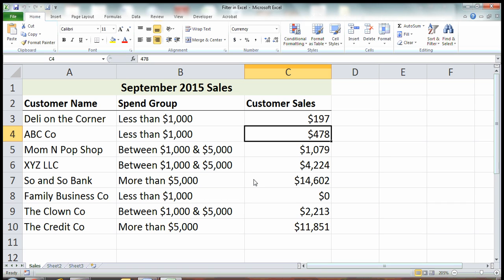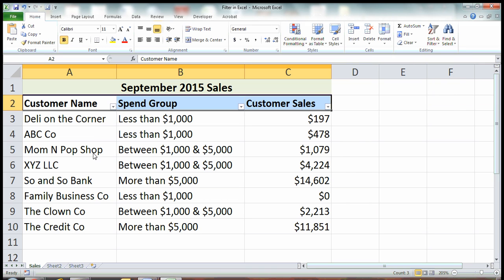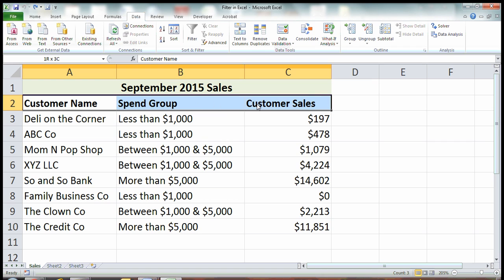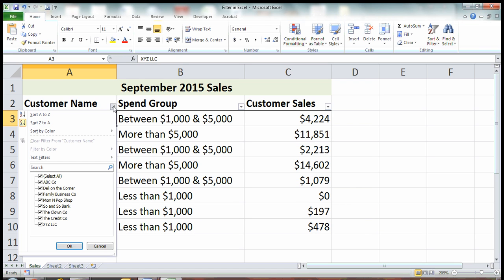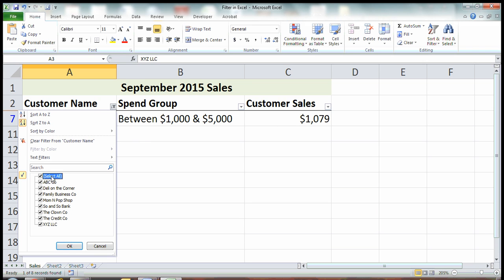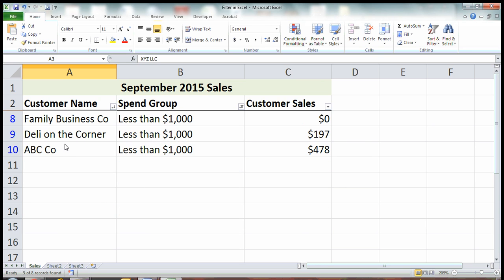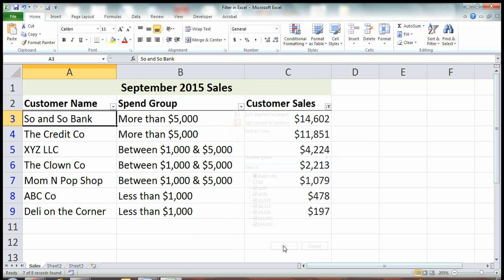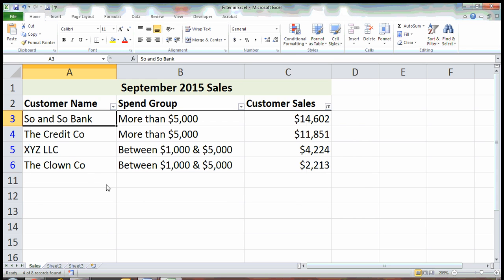How to Filter in Excel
This is a Beginner Excel Tutorial that will teach you how to filter in Excel, including a keyboard shortcut and an introduction to sorting and advanced filtering in excel.

Filtering and sorting through information in Excel is important for the everyday Excel user. Knowing how to filter in Excel can save you hours every week, especially when you have huge sets of data. Imagine trying to search through hundreds or thousands of rows of data for a few pieces of information. Doing it manually would be a waste of your time and energy. This video tutorial teaches you how to filter in Excel by creating your filters and some fundamental ways to quickly sort through, organize, analyze, and search through your spreadsheet by using the Excel Filter function.

Learn how to Filter in Excel and avoid getting bogged down by countless rows of data in Excel. Take your Excel filtering skills to the next level with this tutorial's intro to advanced filtering in Excel. In addition to learning how to filter in Excel, the advanced Excel filter introduction will show you great time saving tricks. Knowing how to filter in Excel will also greatly help you to quickly and easily find and analyze the specific information you're looking for, which can be scattered across hundreds or thousands of rows.

Enjoy this video and Subscribe to ExcelFundamentals to stay up-to-date with the latest ExcelFundamentals tutorials. for more detailed lessons and explanations on all of the tutorials you are watching on the ExcelFundamentals YouTube channel.